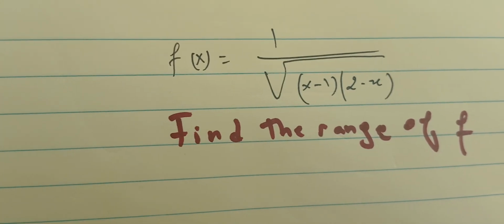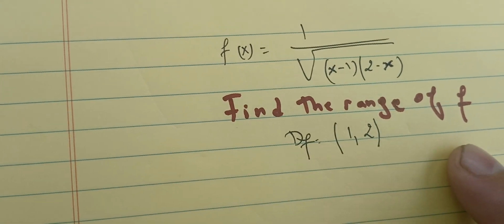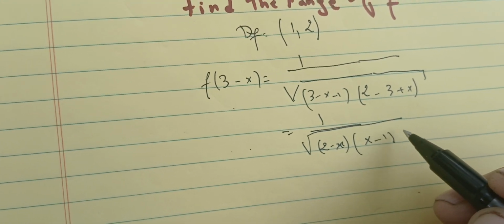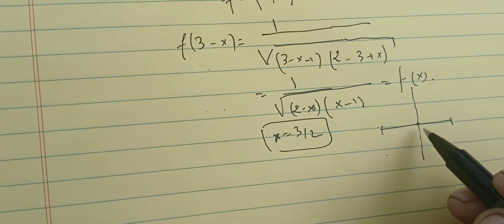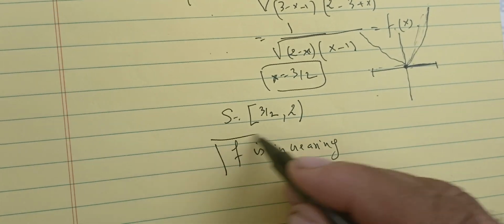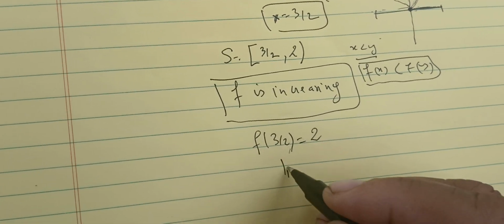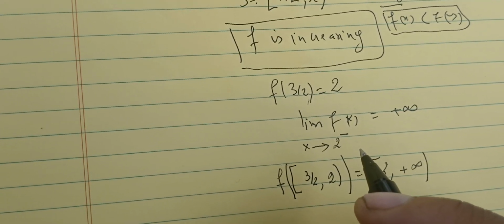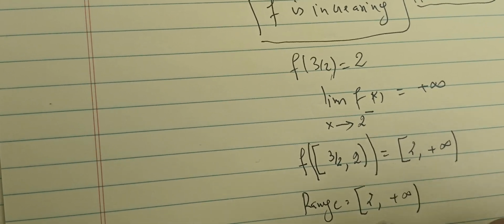f(x)=1/sqrt((x-1)(2-x)). How to find the range in this case.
10:25 AM
How to find the range for a function, How to find the domain of definition. How can we prove that function? A function is a positive one. How can we prove that a function is negative one? How can we prove that function is increasing or decreasing? How can we apply the mean value? Theorem. How can we apply the extreme value tier? We're gonna give an example of the extreme value theorem. And an example of the mean value theorem, We will apply. Also the fundamental theorem of algebra for the complex numbers. We're going to find the nth roots of unity for any complex number. We also going to find the algebraic form and the exponential form for all the terms that we're going to apply here. In our case, we are interested in finding the domain for dysfunction here. Uh, our function is defined. We need to find its domain first To do that. We need to do some algebra, we have the square root everything inside the square root must be positive. So we're going to work on that, and to find the man of definition here. And when we do that, these problem is for AP calculus student. It is for putnam students And we offer the best and great tutorials videos for math and physics and algebra. This will help students learn more. If you are a student interested in learning more, please come to our Channel. Here you will find the best tools that you need to achieve the success that you want. This is also useful, for practice teachers. Trying to get practice Praxis, Practice, math. Practice. Math. 5161 For teacher licensure.